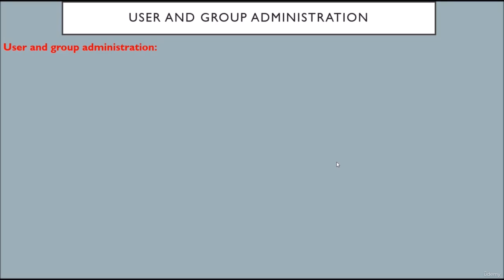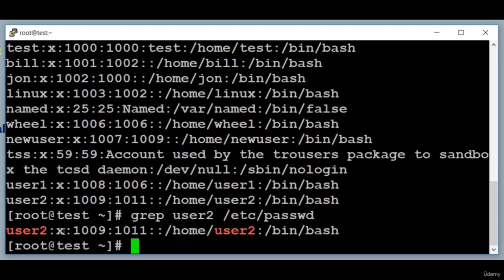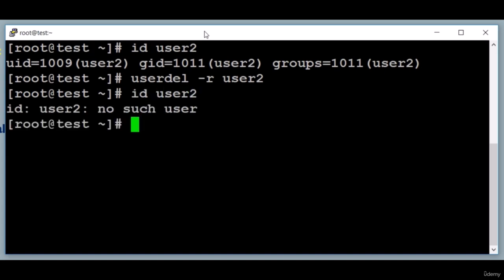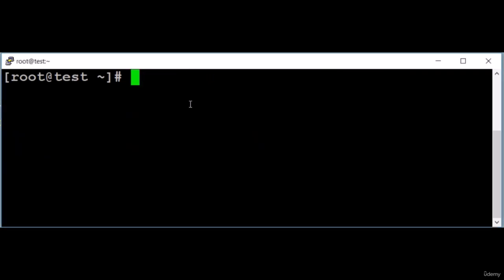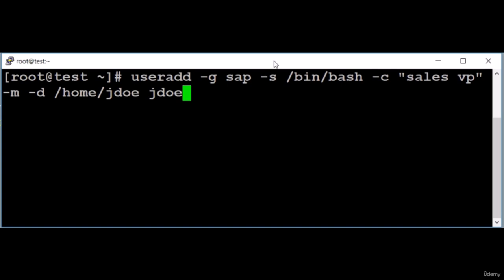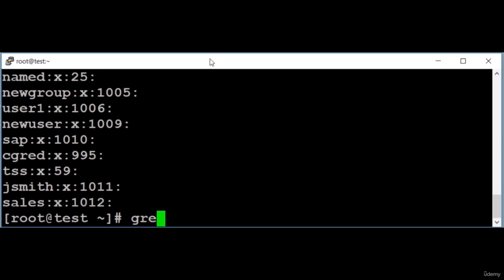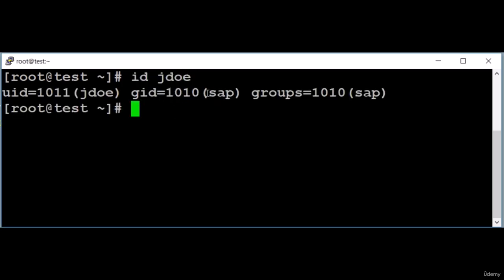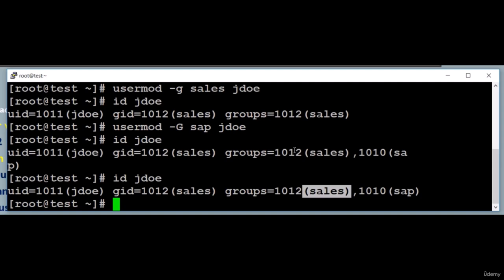38 User and group administration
User and group administration is a critical aspect of system management in Unix-like operating systems. It involves creating, modifying, and managing user accounts and groups to ensure proper access control and resource management. Here’s an overview of the key concepts and commands involved in user and group administration:

1. Users
Description: A user is an account that has access to the system. Each user has a unique username and associated user ID (UID). Users can have different privileges depending on their role in the system.

2. Groups
Description: A group is a collection of users. Groups facilitate the management of permissions by allowing multiple users to share the same access rights. Each group has a unique group name and group ID (GID).

3. Common User and Group Management Commands
User Management
Creating a User:

bash
Copy code
sudo useradd username
This command creates a new user account.

Setting a Password:

bash
Copy code
sudo passwd username
This sets or changes the password for the specified user.

Modifying a User:

bash
Copy code
sudo usermod [options] username
Common options:

-aG groupname: Add the user to a group.
-d /new/home/directory: Change the user’s home directory.
Deleting a User:

bash
Copy code
sudo userdel username
This removes a user account. Use -r to remove the user's home directory as well:

bash
Copy code
sudo userdel -r username
Listing Users: You can view user information by checking the /etc/passwd file:

bash
Copy code
cat /etc/passwd
Group Management
Creating a Group:

bash
Copy code
sudo groupadd groupname
Adding a User to a Group:

bash
Copy code
sudo usermod -aG groupname username
Deleting a Group:

bash
Copy code
sudo groupdel groupname
Listing Groups: You can view groups by checking the /etc/group file:

bash
Copy code
cat /etc/group
4. Understanding Permissions
Each user and group has associated permissions that determine their access to files and directories. Permissions are typically represented as read (r), write (w), and execute (x) for the owner, group, and others.

Viewing Permissions: You can use the ls -l command to view file and directory permissions:

bash
Copy code
ls -l filename
Changing Permissions: You can modify permissions using the chmod command:

bash
Copy code
chmod u+rwx filename   # Owner: add read, write, execute
chmod g+rw filename    # Group: add read, write
chmod o-r filename     # Others: remove read
5. Special Considerations
User ID (UID) and Group ID (GID): Each user and group has a unique ID, which is used by the system for permissions.
Root User: The root user (UID 0) has unrestricted access to all commands and files on the system.
Sudo: Many user management commands require superuser privileges. You can use sudo to execute commands with elevated permissions.
Conclusion
User and group administration is essential for maintaining security and managing access control in a multi-user environment. By effectively managing users and groups, system administrators can ensure that users have the appropriate permissions to perform their tasks while safeguarding sensitive data and system resources. Understanding these concepts and commands will help you maintain a secure and efficient system!